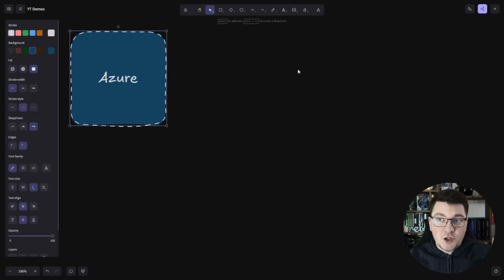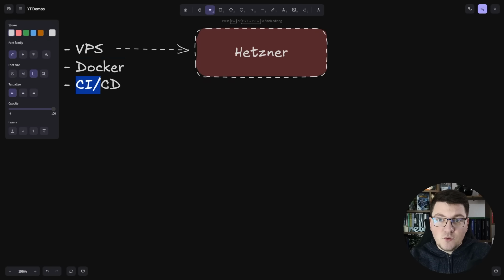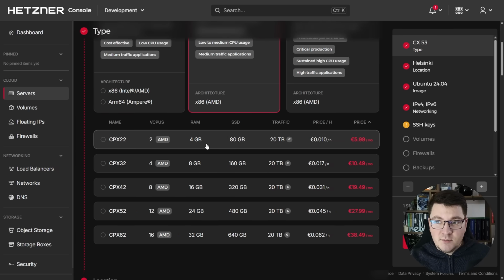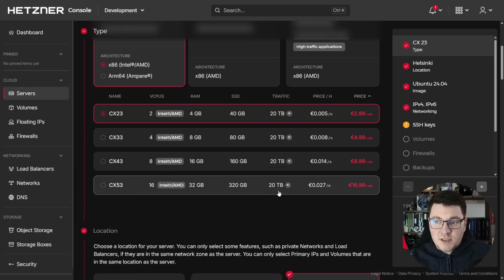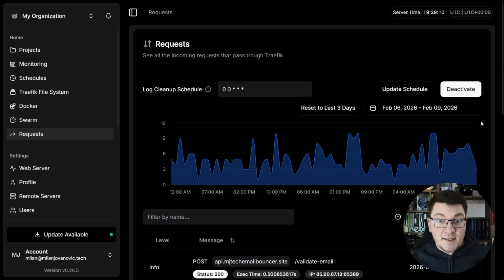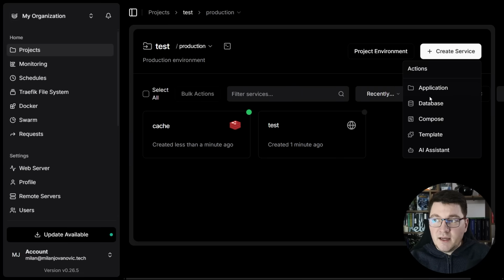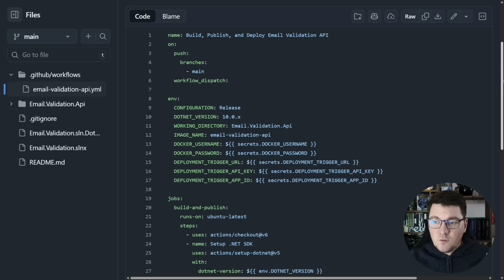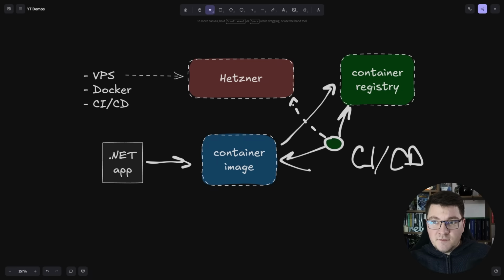I Replaced Azure App Service with a $3/mo VPS (and kept push-to-deploy)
I’ve been hosting .NET apps on Azure for years, but I wanted a setup that still feels “cloud-like” without the cloud bill.

In this video, I walk through my current self-hosting stack:
- Hetzner VPS
- Docker + container images (built from .NET)
- GitHub Actions for CI/CD
- GitHub Container Registry (GHCR)
- Dokploy running on the VPS (deployments, routing, HTTPS/Let’s Encrypt, service templates)

The goal is simple: push code → build image → deploy automatically. No manual SSH deploys. No Kubernetes required.

- How the whole pipeline fits together: .NET → container image → registry → VPS
- Why I chose Hetzner for hosting
- What Dokploy handles for you (reverse proxy, SSL, deployments, DB templates)
- The tradeoffs of self-hosting vs managed cloud services

If you’re building .NET side projects (or small production apps) and want a practical, low-cost deployment workflow, this is the setup I’d start with today.

Chapters